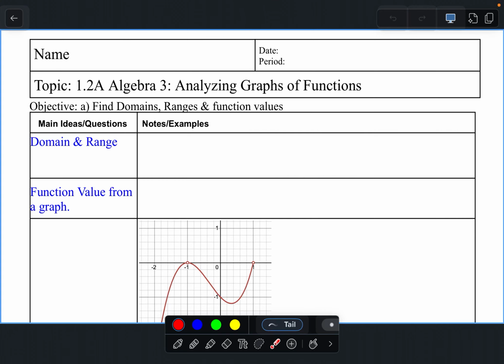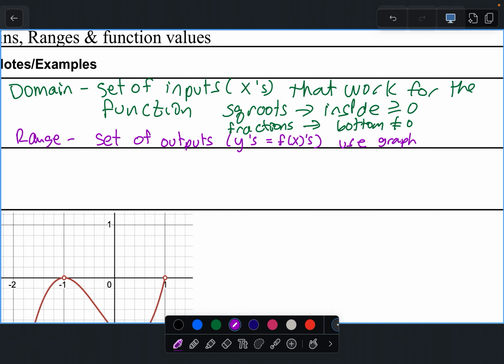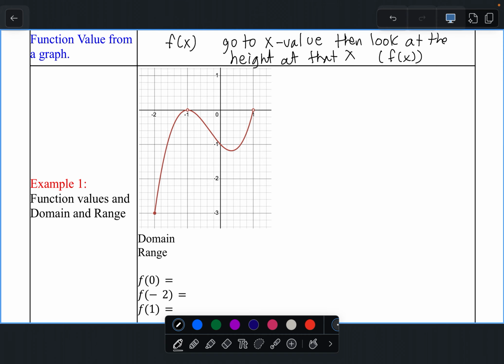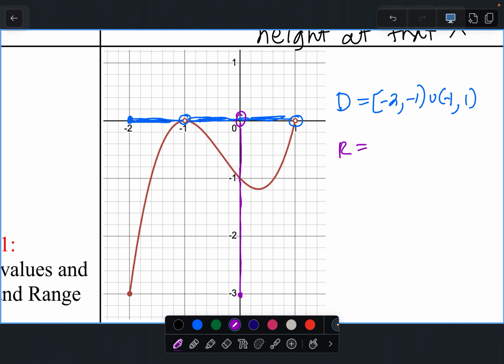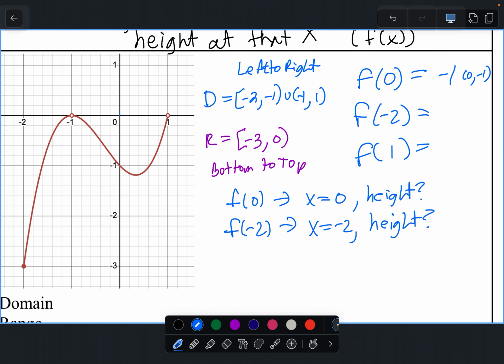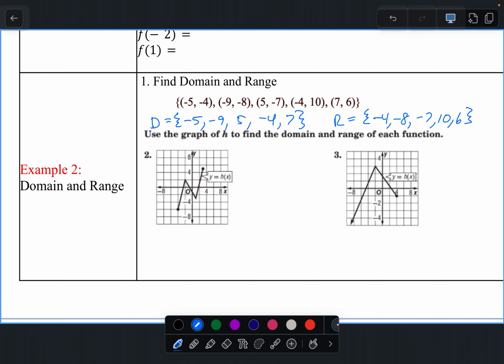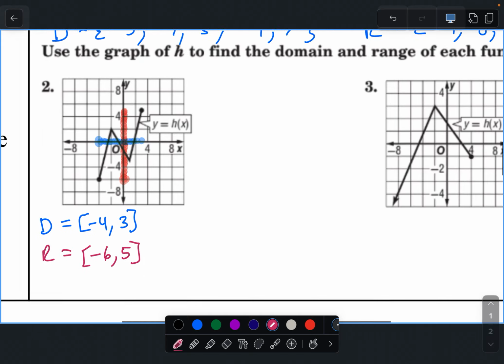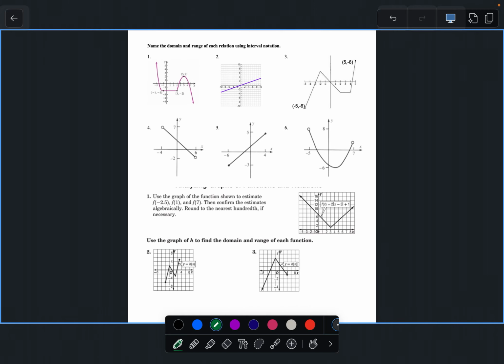1.2A Domain and Range (Algebra 3)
Domain and Range from a graph